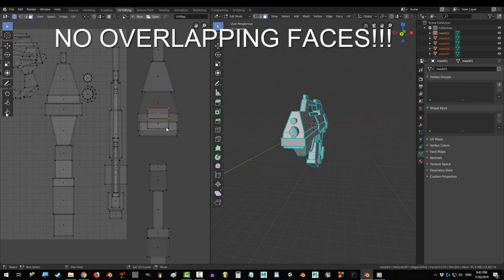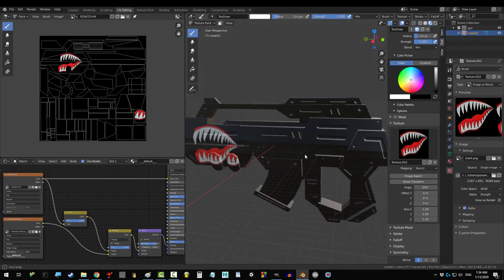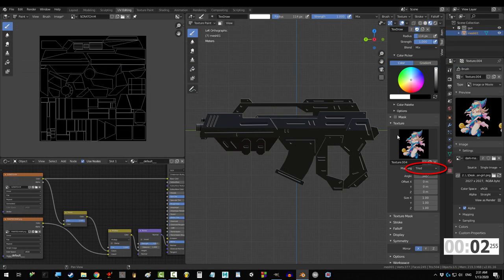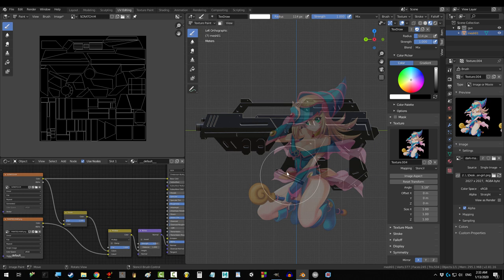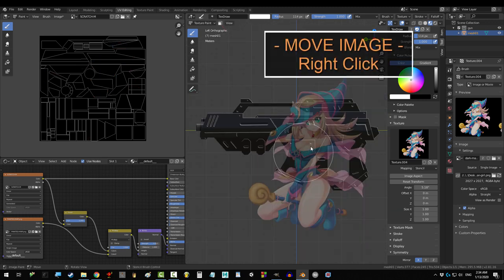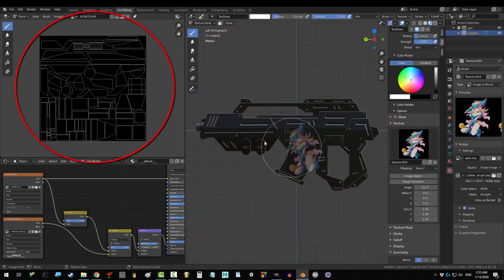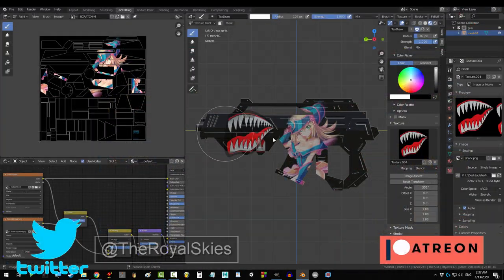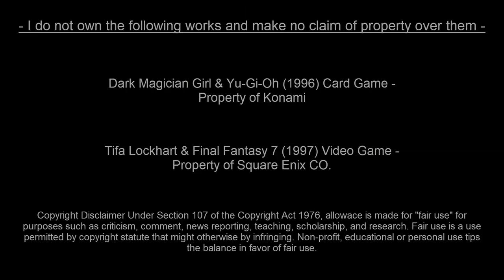Blender 2.82 : Texture STENCILS (In 10 Seconds!!!)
We have finally arrived at the last important trick in the Blender Texture Series. This one is pretty fun and simple. To everyone who stuck to the end of the series, thank you so much for being here~! As always, hope it helps and have a FANTASTIC day :)

- Royal Skies -
I do not own the Dark Magician Girl or Tifa.